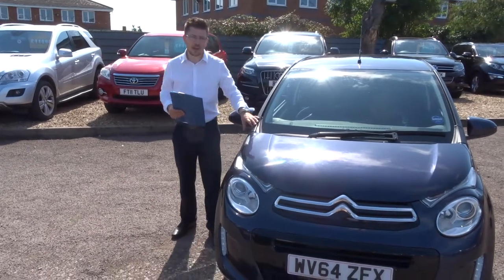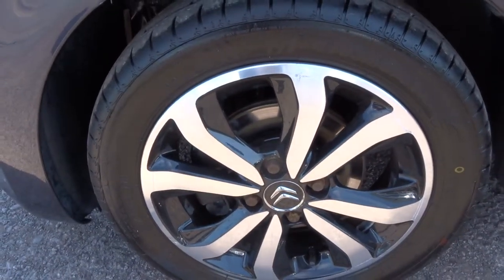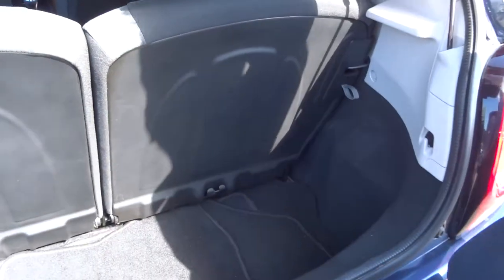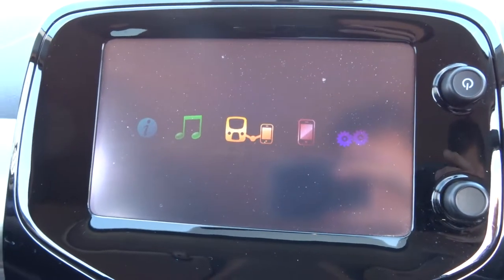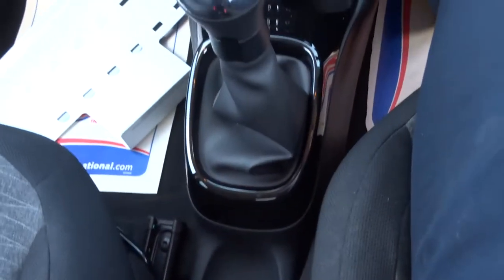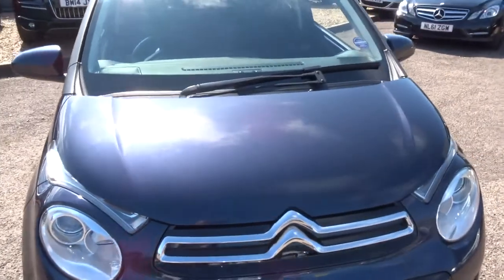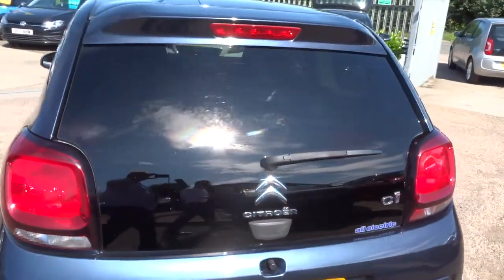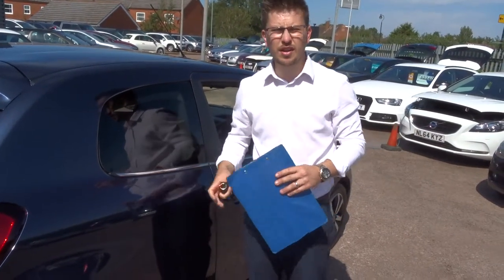Country Car Barford Warwickshire CITROEN C1 1.2 FLAIR 3d